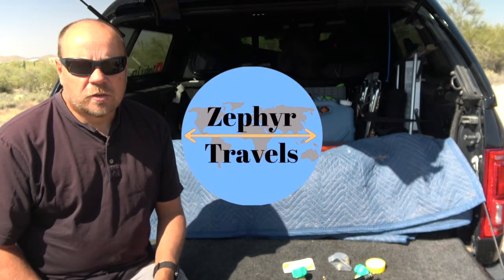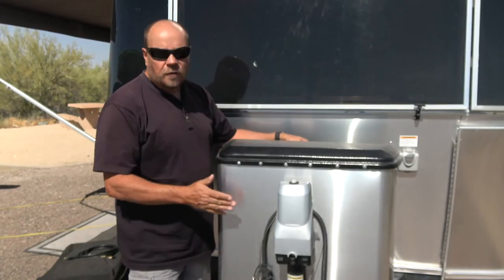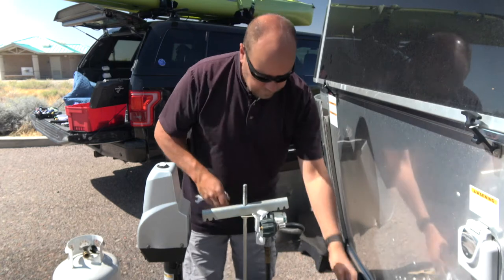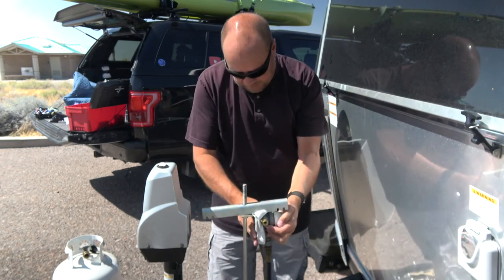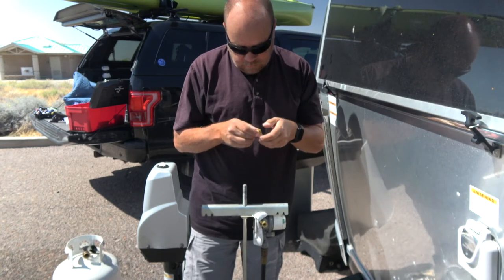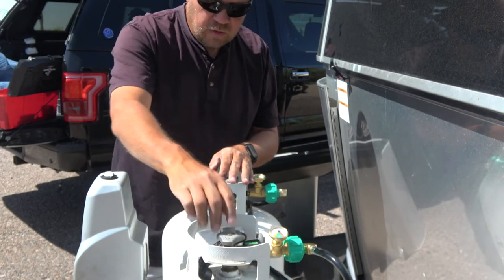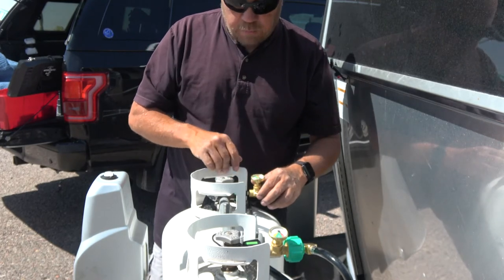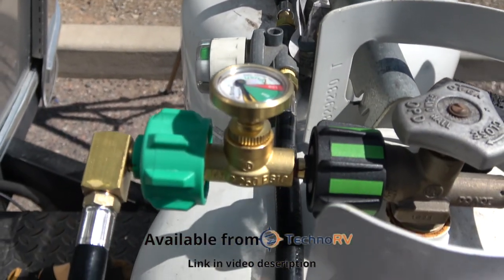RV Safety Mod - GasStop Propane Emergency Shut-off Valve Install | RV Lifestyle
This Week we install GasStop Propane emergency shut-off valves on our propane tanks.   GasStop will instantly and automatically shut-off the supply of propane in the event of major leaf or regulator failure.  In this video Randy does a step by step instal - including replacing the hoses.

RV:  2017 Airstream 28 Flying Cloud
Truck:  2021 Ford F150 XLT 3.5 Ecoboost
Bikes: Rad Power Bikes Rad Mini
Kayaks: Hobie Oasis 14'

CAMERA GEAR